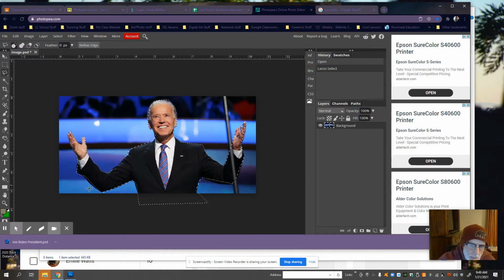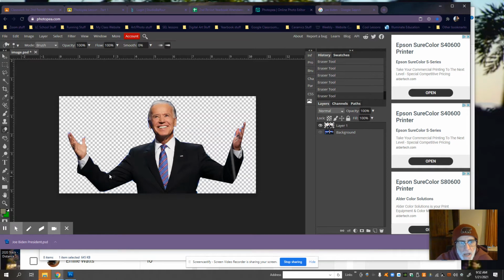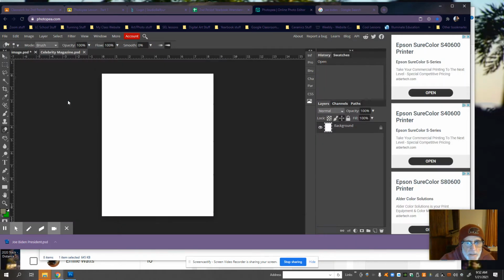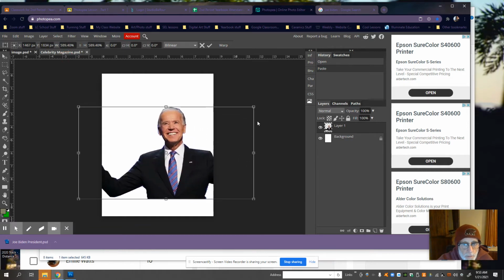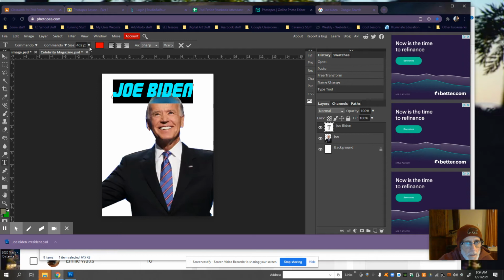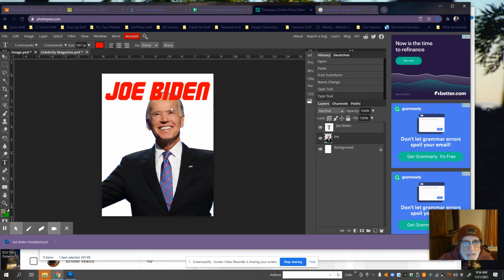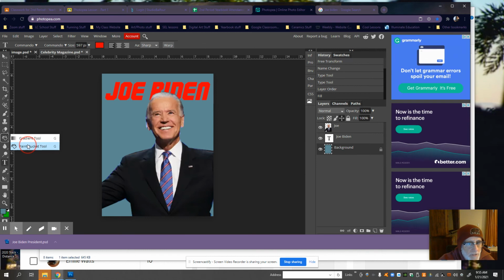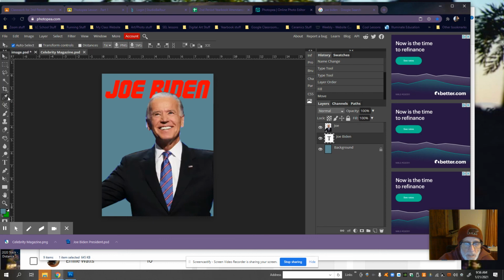Celebrity On A Magazine - Part 1